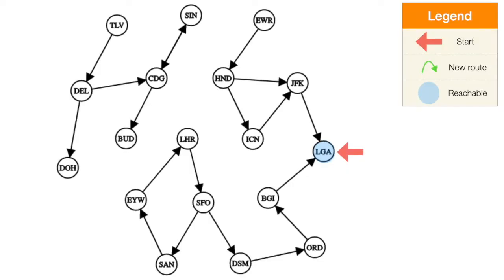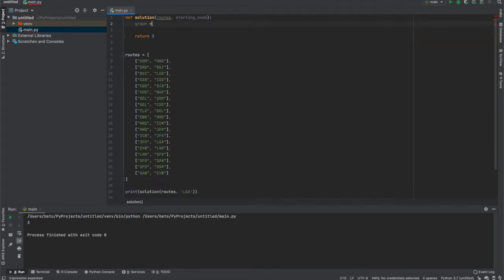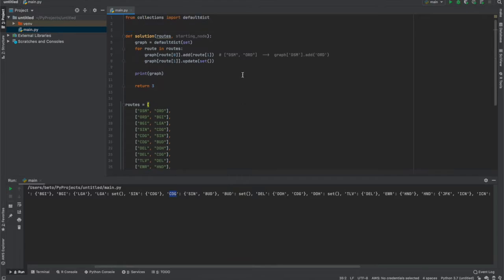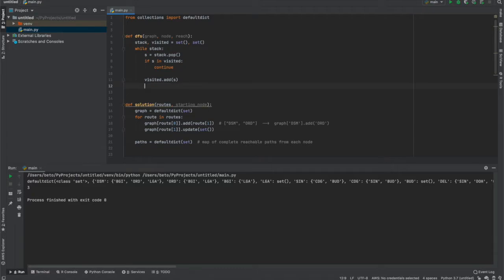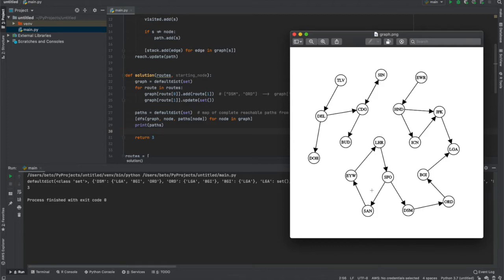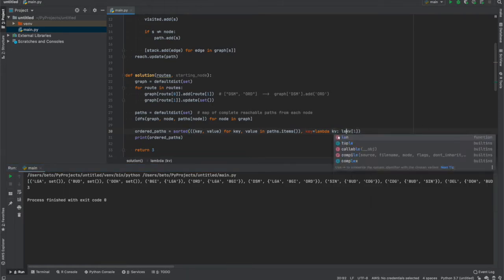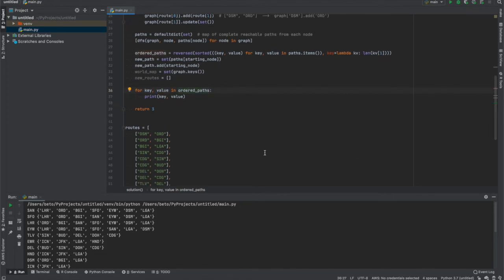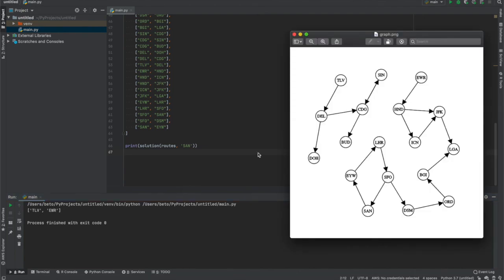How to code a Google Code Interview using Python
Google Interview Challenge coded in Python with no external libraries.

Please comment bellow if you want to have other challenges or if you want to have challenges in other languages like Java, Kotlin, Scala or even Javascript =)